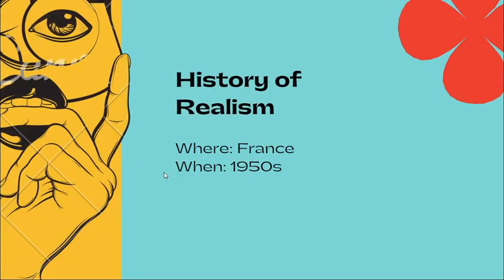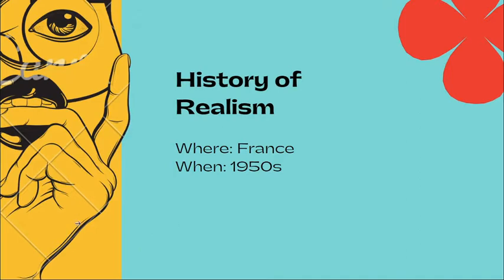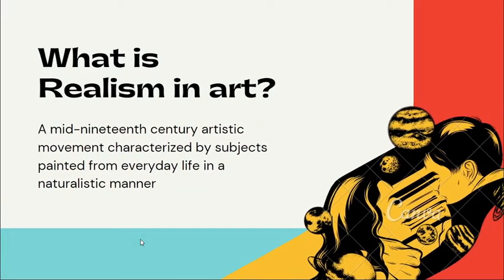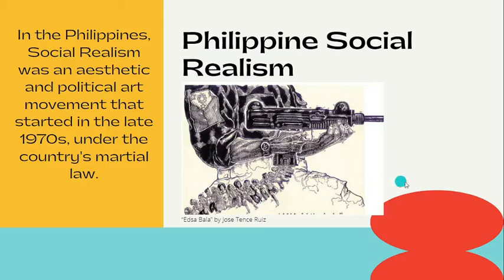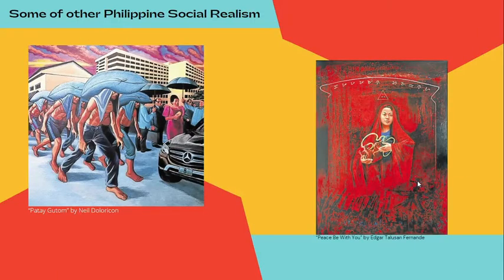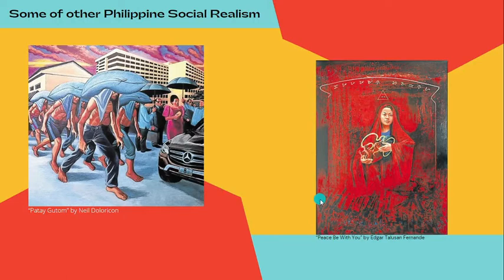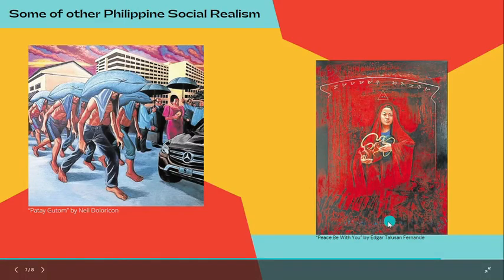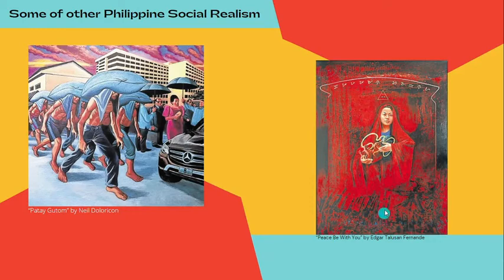What is Realism by Bryan Cabigting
A presentation about Realism and its impact on Philippine society.

Art Appreciation - CEAT-37-803P